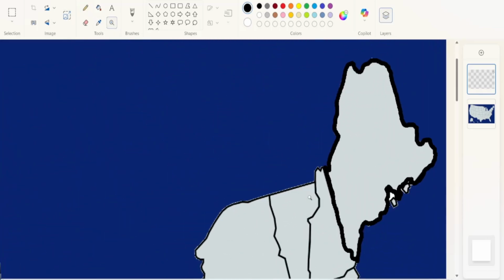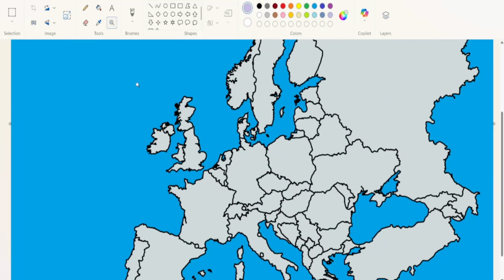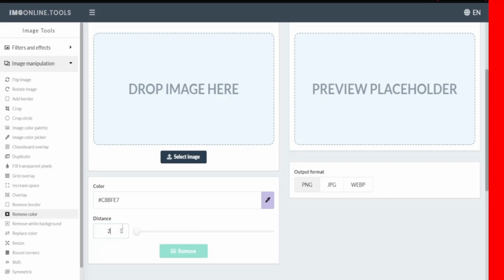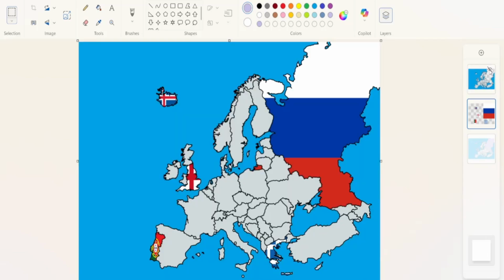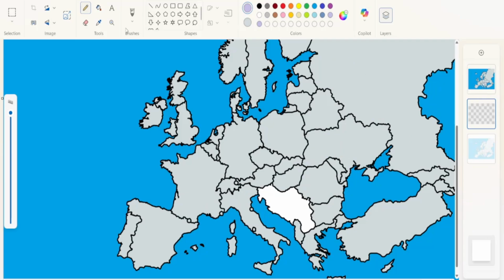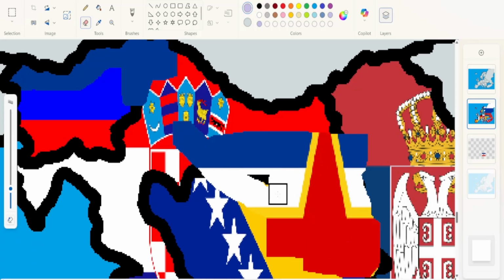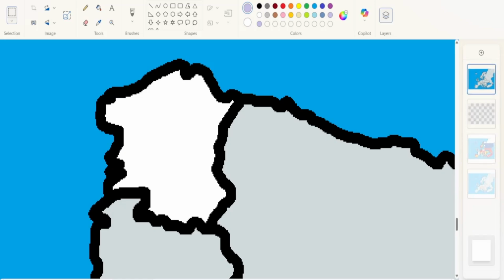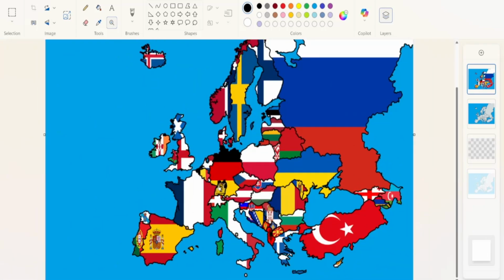How To Do Map Videos | Microsoft Paint Tutorial | Setting Up A Map And Flag Maps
How to set up a map, and also flags maps, to do map videos with Microsoft Paint.